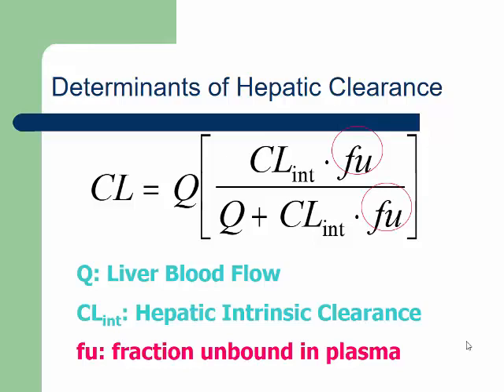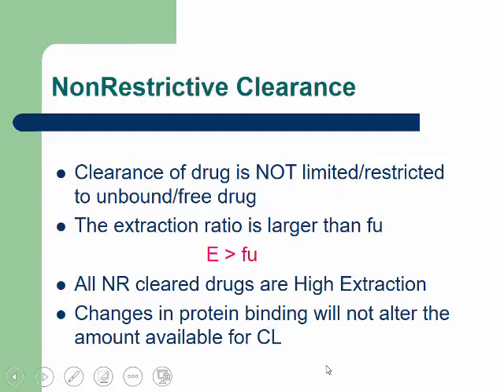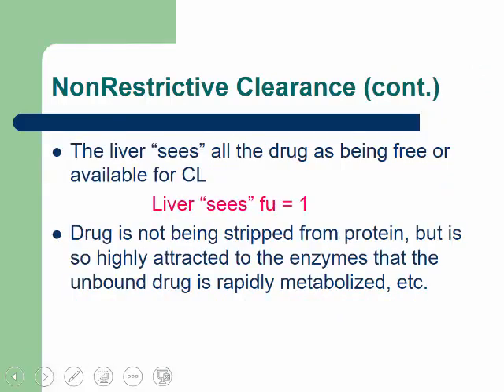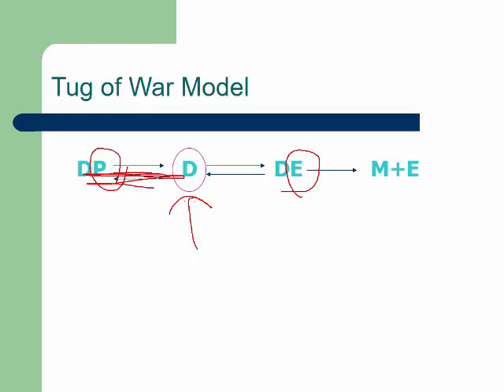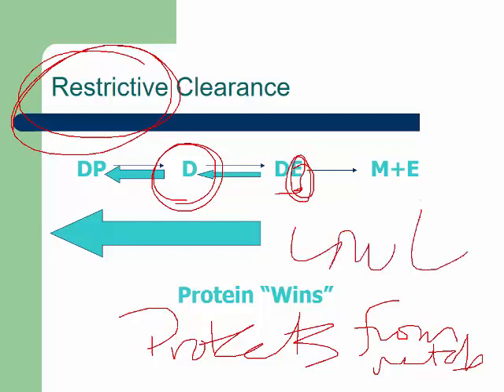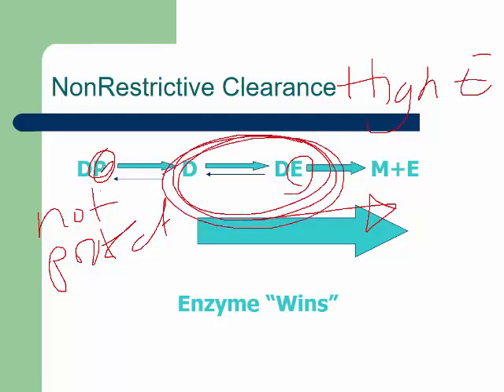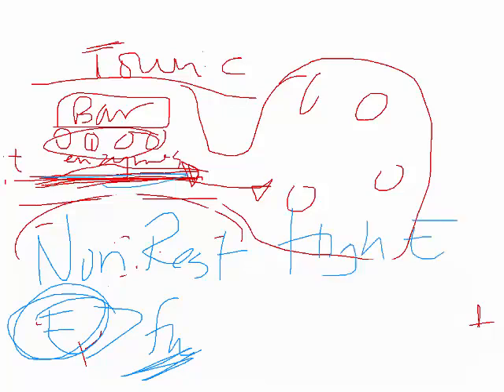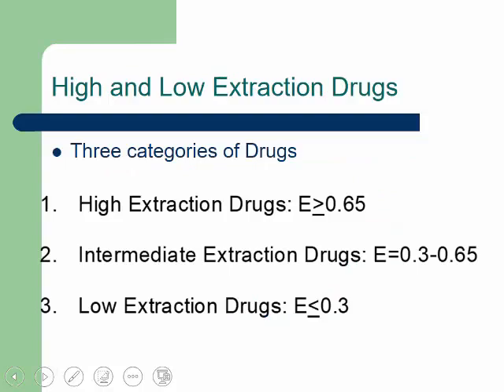Part 3: restrictive and nr cl slides 22 28